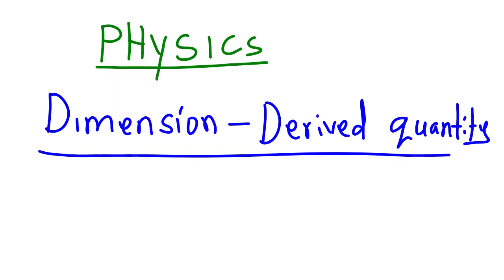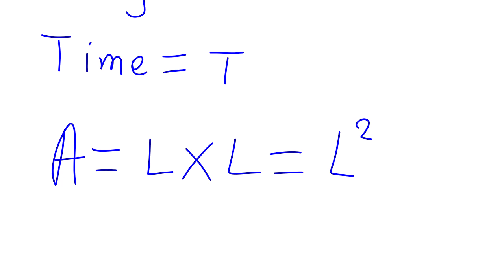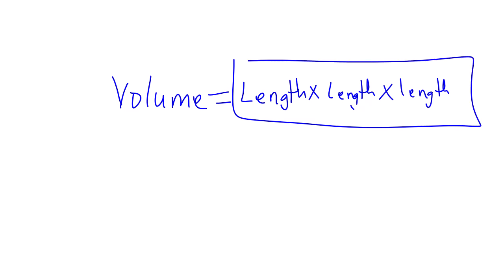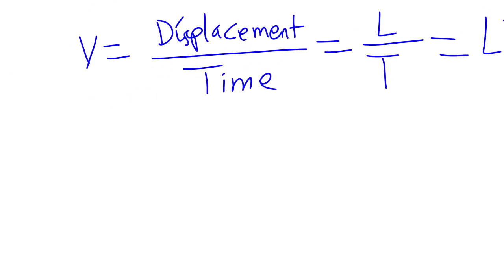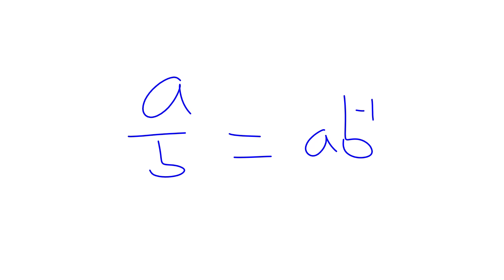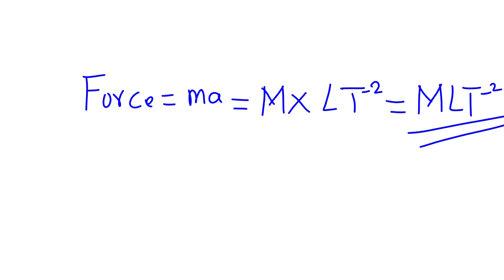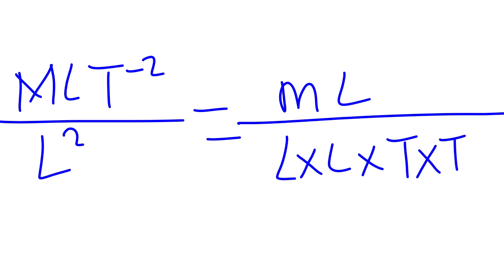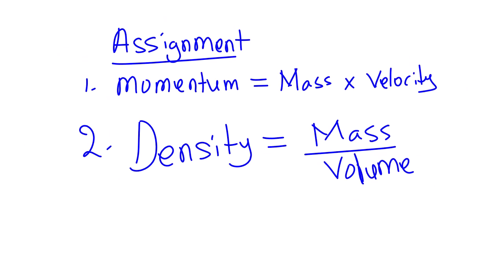PHYSICS | DIMENSION - ENGLISH